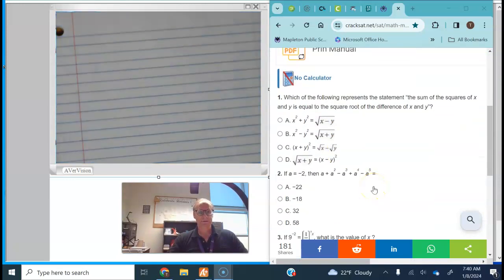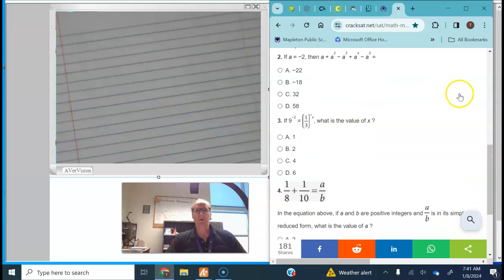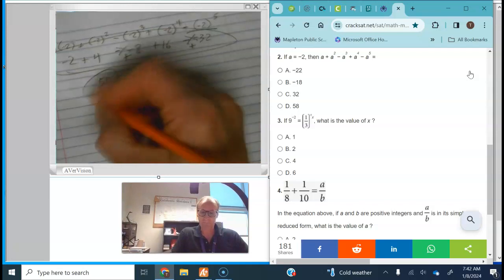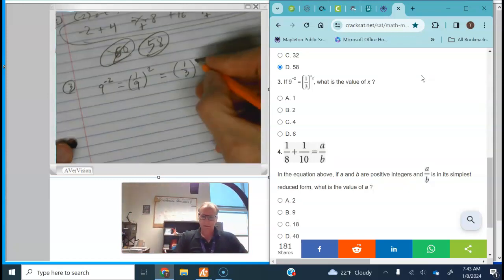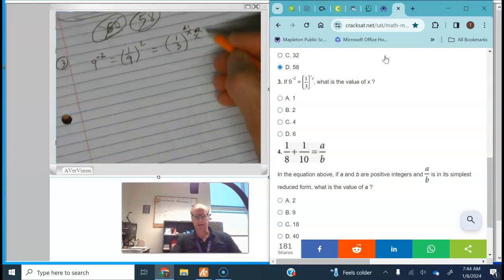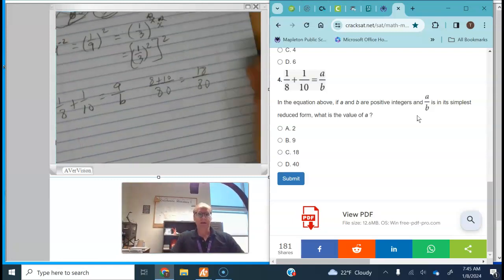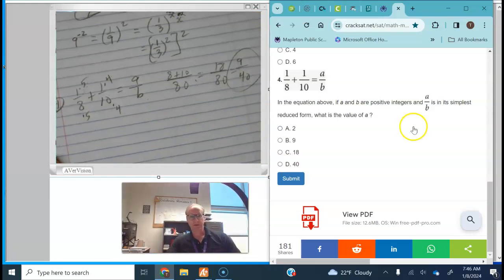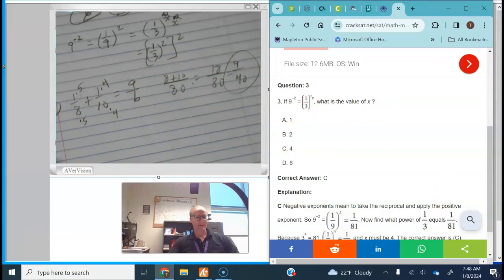CrackSAT #1 Math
Mr J completes 4 SAT - like problems supplied by the CrackSAT website.

NOTE - On question #3, there is a typo it should have (1/3) raised to a single x power.  Because of the way the problems was copied and uploaded, there are two Xs in the exponent, which I tried to interpret.  So they wanted (1/3) ^ 4 rather than (1/3) ^2^2